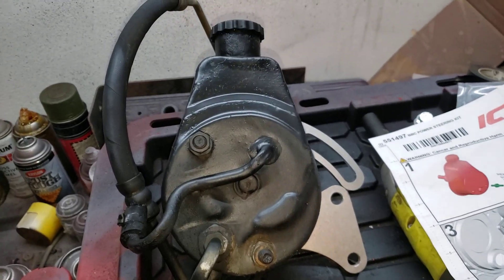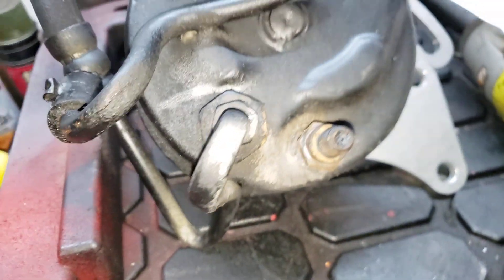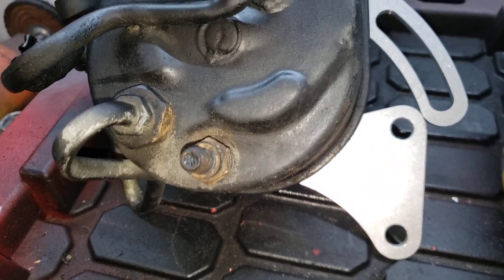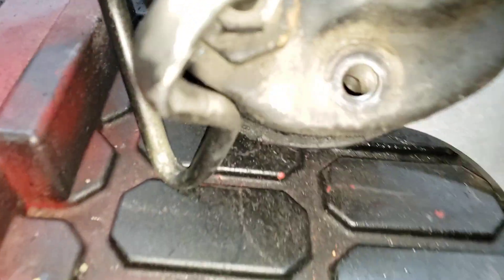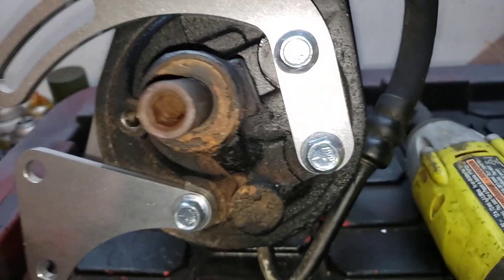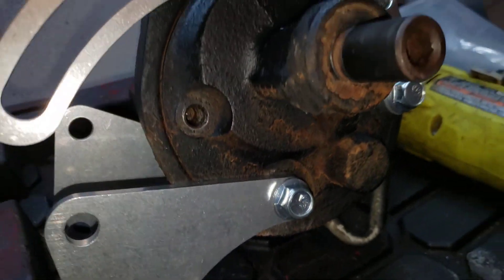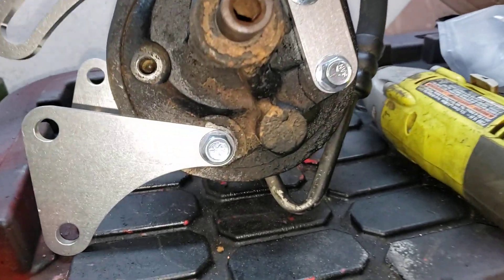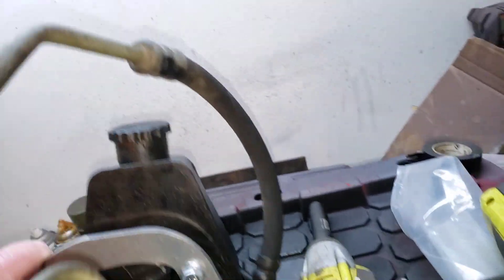ICT Billet BBC Power Steering Bracket Update.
I wanted to get this video out as soon as i figured everything out, i didnt want to mislead anybody. See ya in the next one!